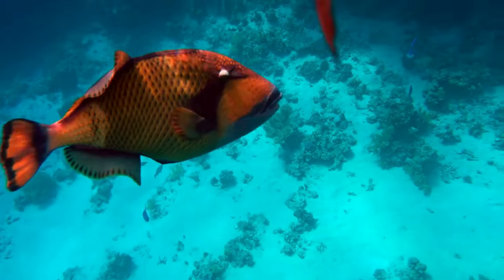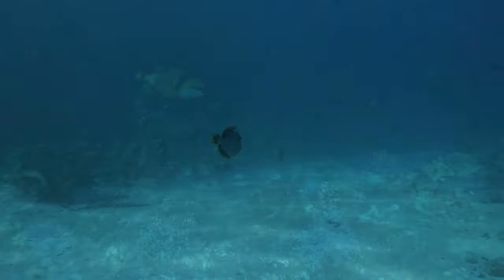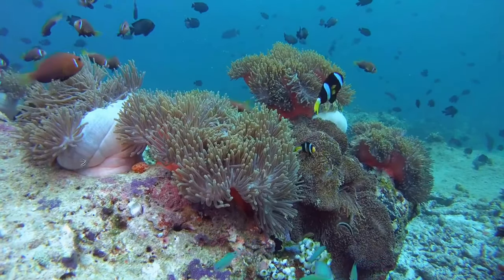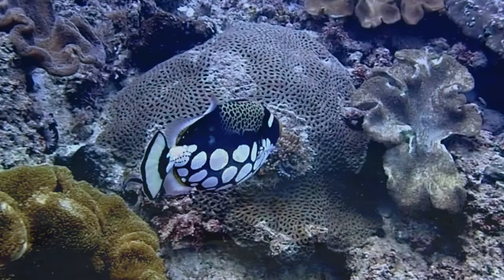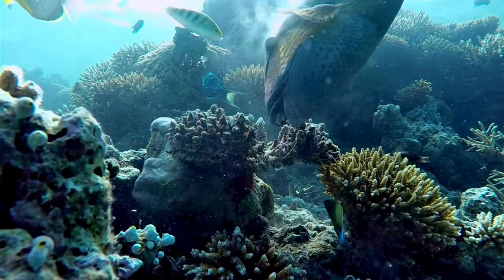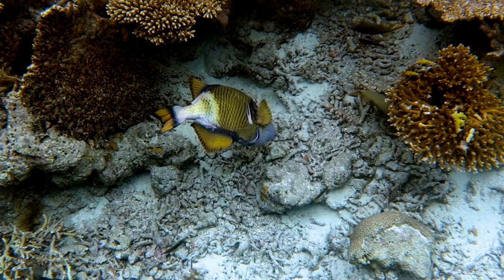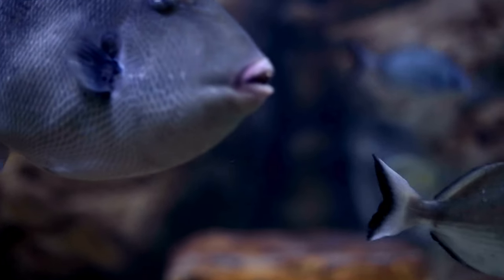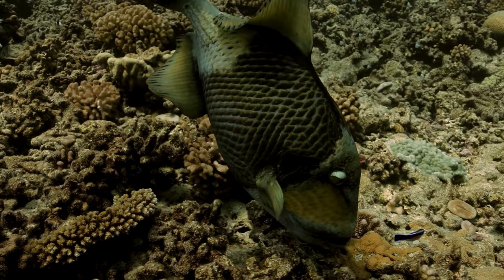Triggerfish: The Crafty Builders of the Coral Sea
Embark on an underwater voyage to discover the intriguing world of triggerfish, renowned for their intelligence, vibrant colors, and unique nesting behaviors. This documentary-style video delves deep into the life of triggerfish, revealing their complex interactions with the coral reef ecosystem. From their ingenious methods of hunting to their remarkable skill in constructing nests, triggerfish play a pivotal role in the biodiversity of tropical seas. Featuring breathtaking underwater footage and insights from marine biologists, this video highlights the importance of triggerfish in maintaining the delicate balance of reef ecosystems. Whether you're a seasoned diver, a marine biology enthusiast, or simply captivated by the beauty of the ocean, join us as we explore the fascinating behaviors and challenges facing triggerfish today.